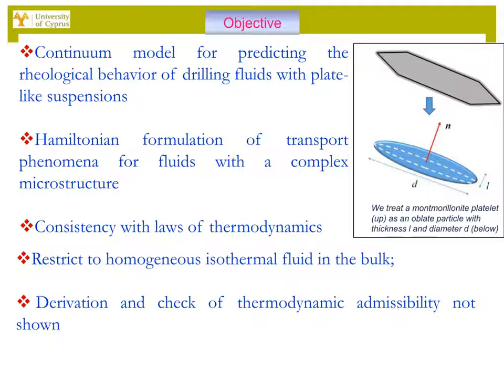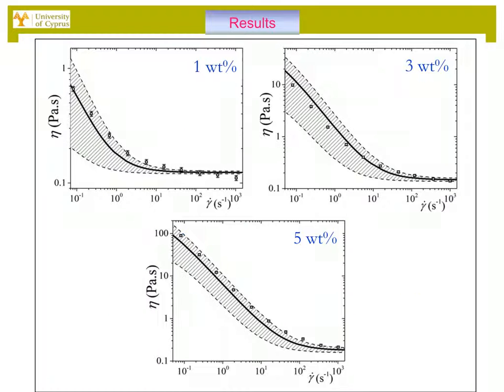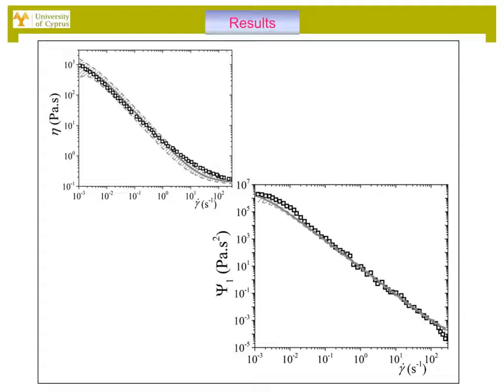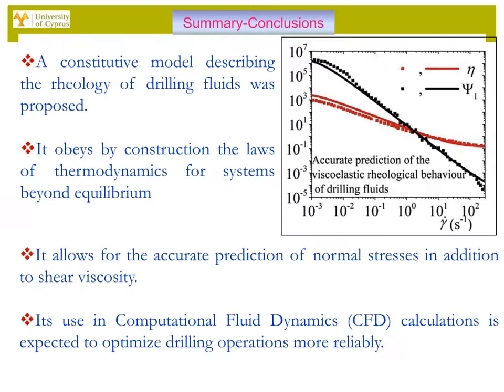Drilling Fluids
The rheology of drilling fluids from a non-equilibrium
thermodynamics perspective